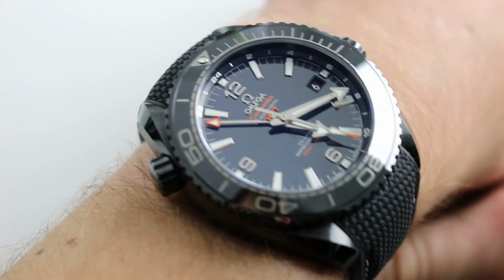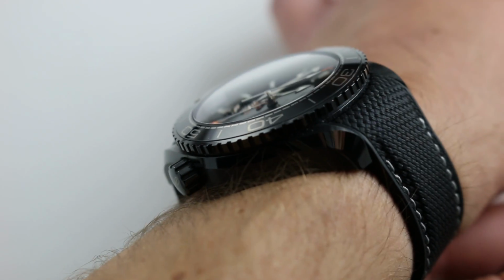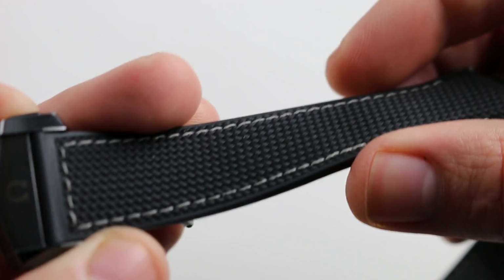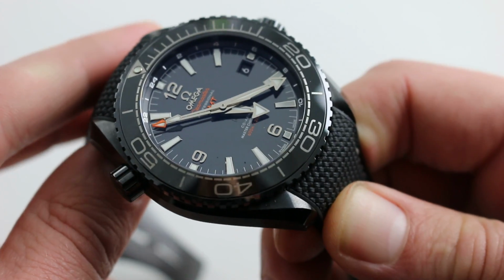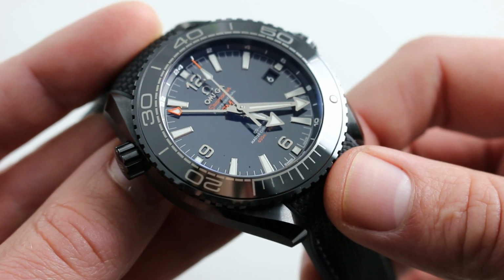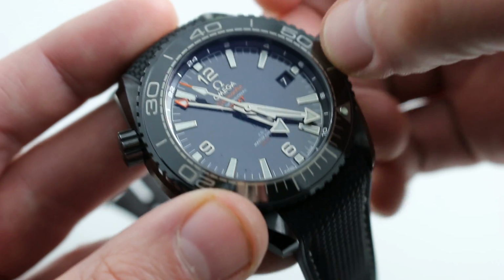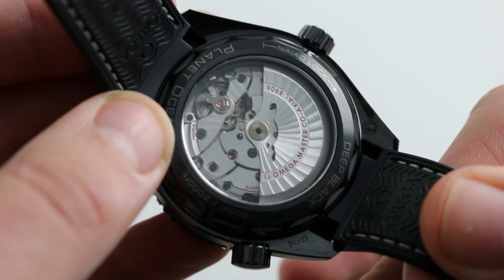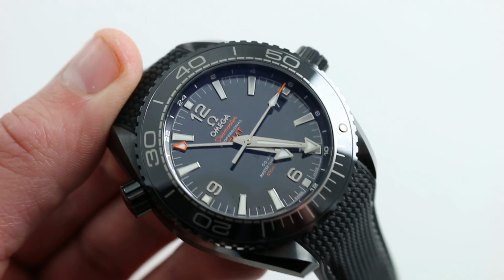Omega Seamaster Planet Ocean "Deep Black" Ref. 215.92.46.22.01.001 Watch Review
Omega Seamaster Planet Ocean 600M GMT "Deep Black" features a 45.5mm black ceramic case, unidirectional ceramic divers bezel and scratch-resistant sapphire crystal. The dial is black with applied hour indices containing luminous fills, printed silver minute markings, date aperture at 3 o'clock, and 18K white gold center hands with "Broad Arrow" contours and luminous fills. Powering this special edition Seamaster Planet Ocean GMT "Deep Black", and visible through the sapphire case back, is a COSC-chronometer certified Omega self-winding 8906 GMT caliber with co-axial escapement, free-sprung balance, and 60-hour power reserve. Watch is presented on a black rubber-backed fabric strap with contrasting stitching with titanium-ceramic folding clasp.